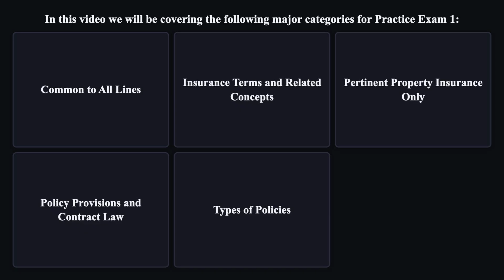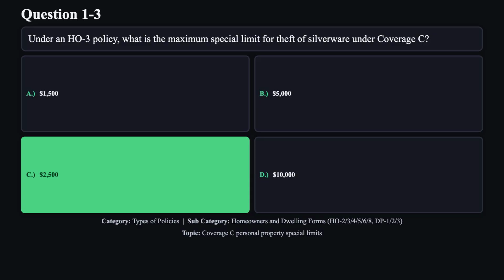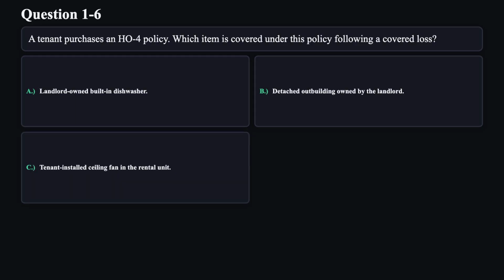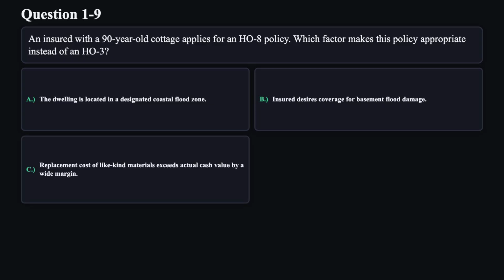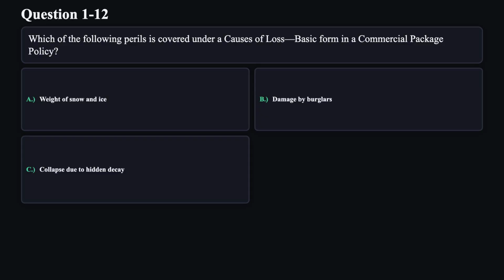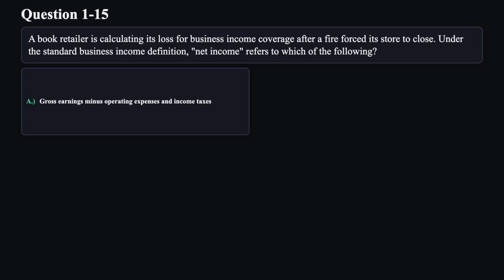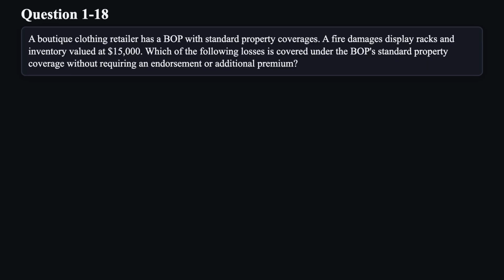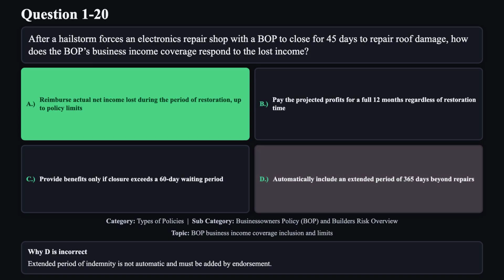Missouri Property Insurance Producer (Exam Code 52) Practice Exam - 20 Questions Free